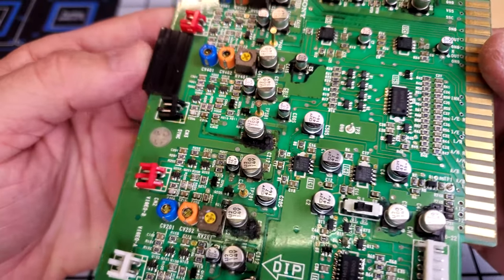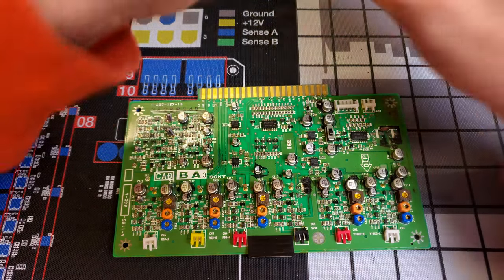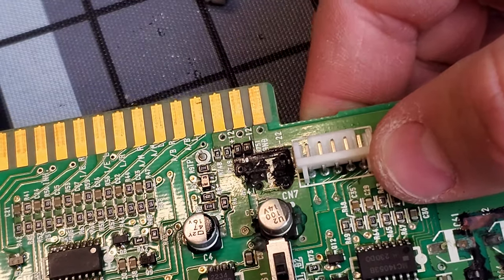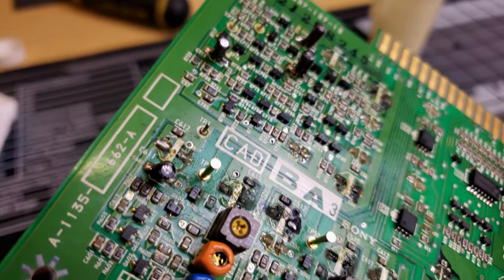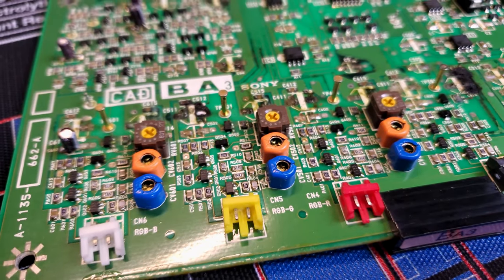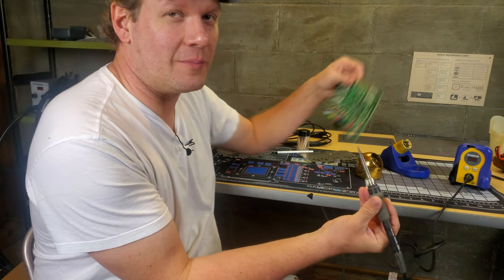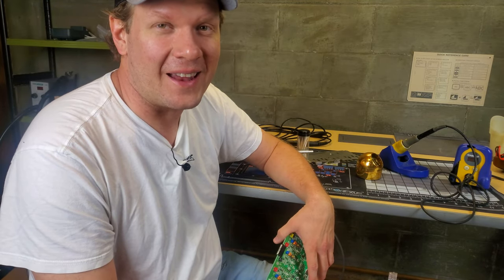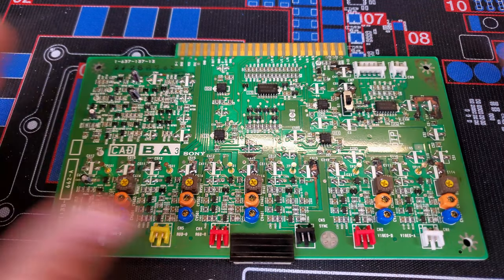Secrets to Removing SMD Capacitors! Is it safe? 📺 Sony BVM 1316 Repair Part 2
This is a video board from the Sony BVM 1316 High Resolution Trinitron CRT monitor.  It has some issues due to bad capacitors.  Let's walk through process of removing the SMD capacitors and clean the board.

0:00 - Introduction & a Warning for you
1:14 - The Sony BA3 Video Card
2:13 - Pulling the SMD Caps off
5:45 - cleaning the Board
9:03 - Final board inspection